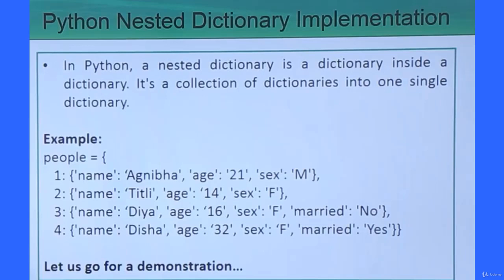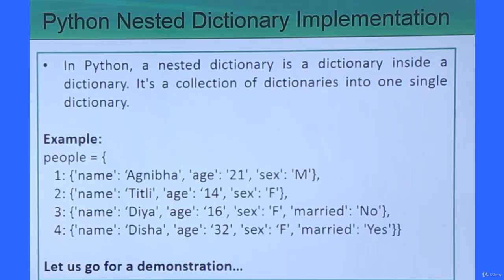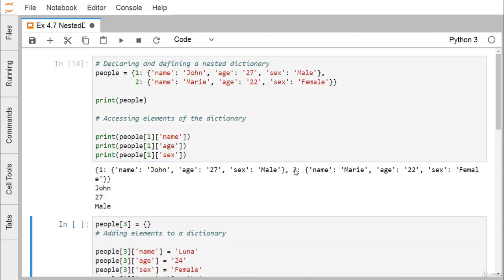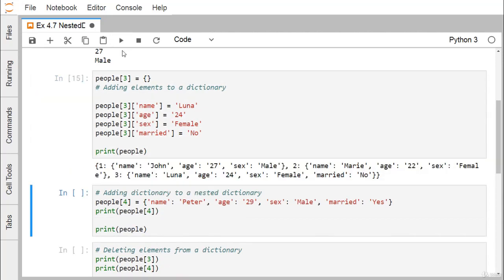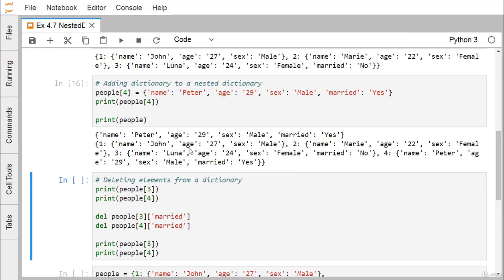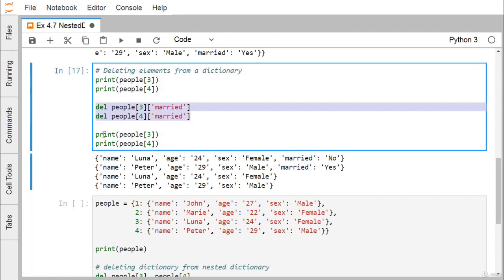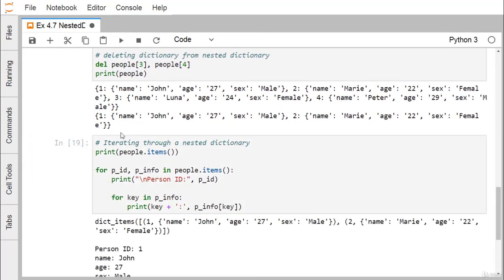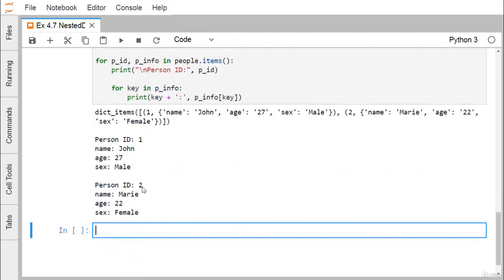Part 31 Python Neste Dictionary Implementation Udemy